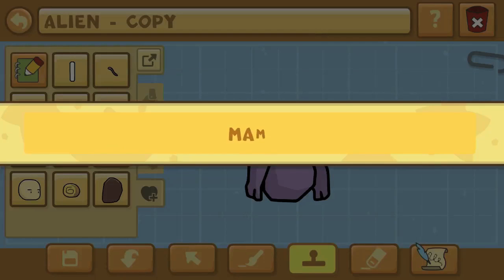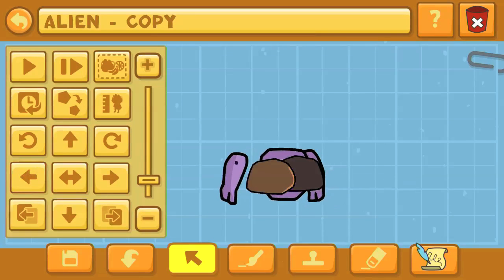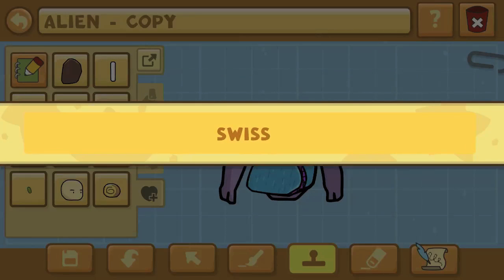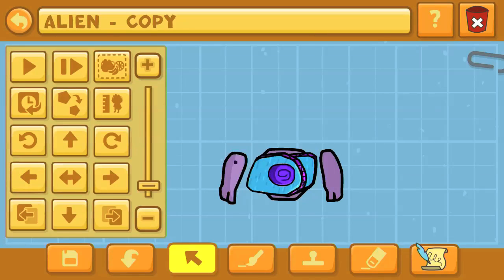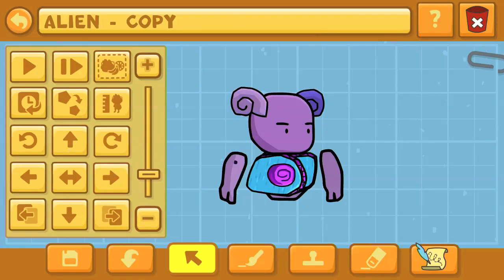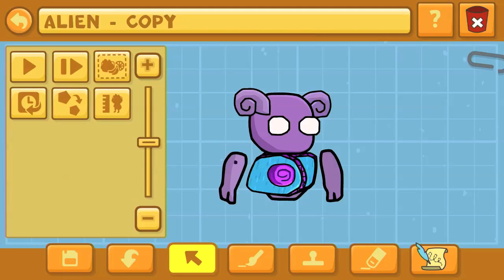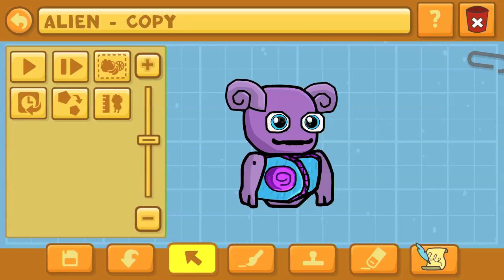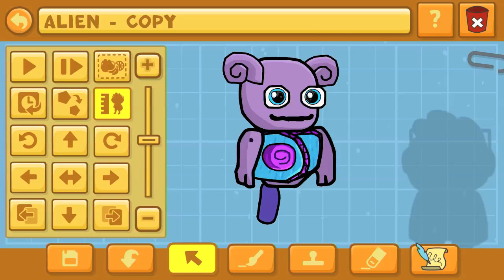Scribblenauts Unlimited 108 Oh from "Home" in the Object Editor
Creating Oh from the Dreamworks Animation called "Home" in the Scribblenauts Unlimited Object Editor!!!
In this Scribblenauts Unlimited creation episode today, we are creating the little Boov alien named "Oh" from the movie "Home" in the Object Editor.
I play on the Wii U, but you can also get the editor on the PC version as well.